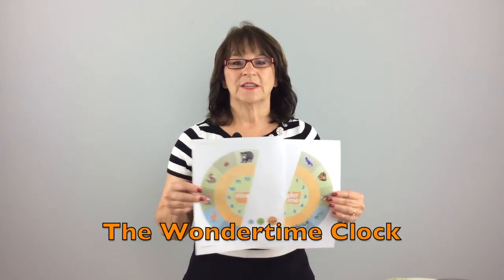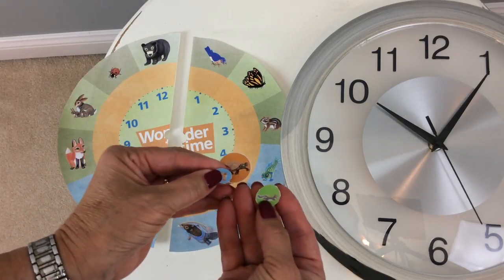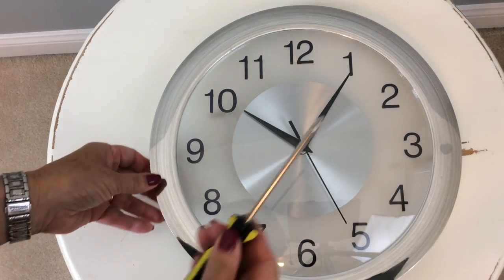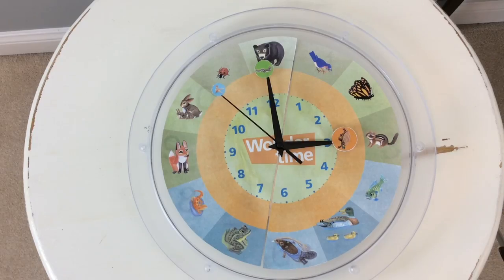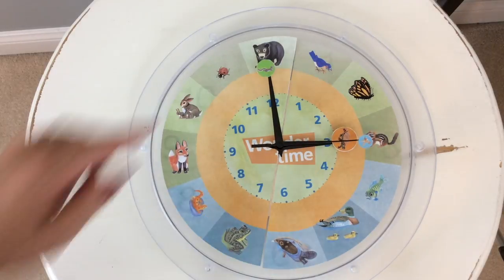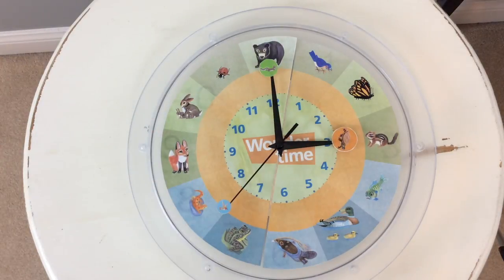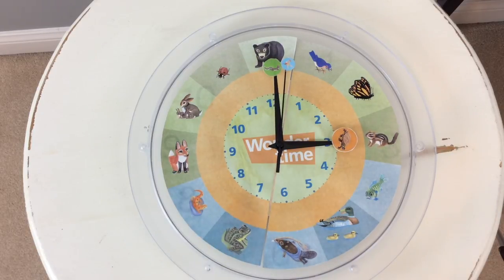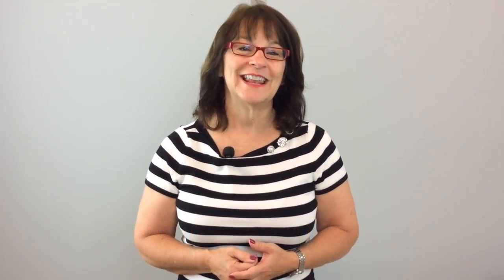A Visual Support on a Clock that Works Wonders for Executive Function!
Do you know that there are brilliant adults out in the workforce who actually pay assistants to help with daily activities that involve executive function?  These people pay others to help them select what to wear, get them meals, help with personal hygiene, arrange for transportation and get them to work on time.  The “employer” in these cases have only one basic job and that is to totally focus on the brilliant work they are doing because they actually would have great difficulty planning for all of these other seemingly simple, mundane daily activities.  Some of these individuals are on the autism spectrum for example.